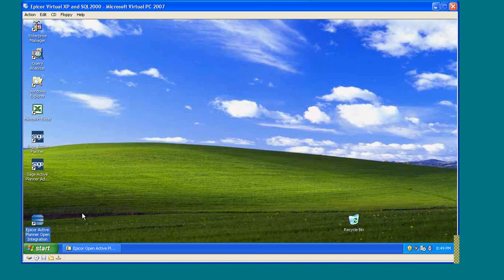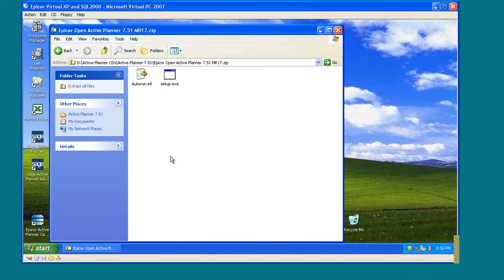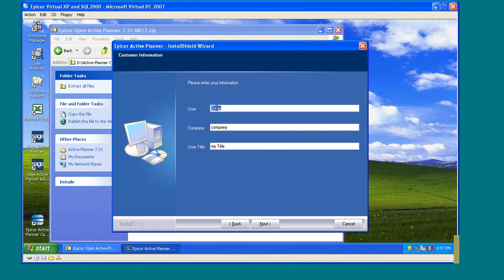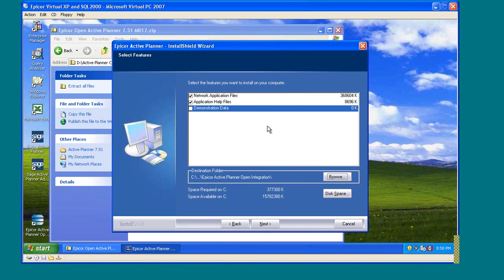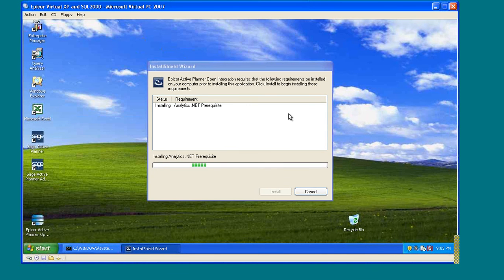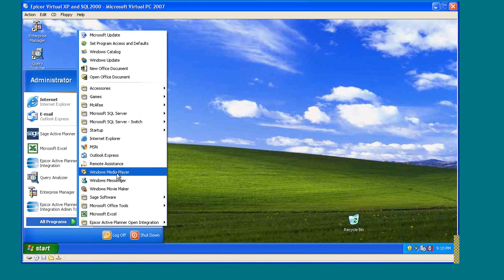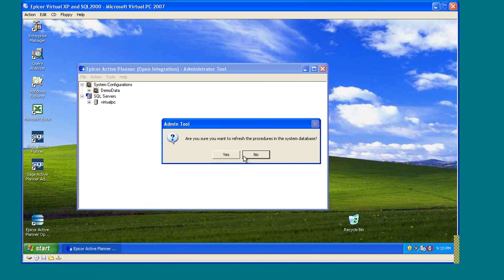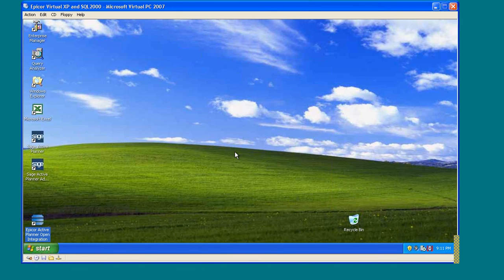Active Planner Training - Upgrading Active Planner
This video will cover the steps of upgrading Active Planner. The first step is to run the setup.exe to install the new version over top of the old Active Planner Network File Server Installation. The second step is to launch Active Planner on each client which will automatically run the new Client Workstation Installation. The final step is to use the Admin Tool to update the configuration. Thank you, Doug Leasure